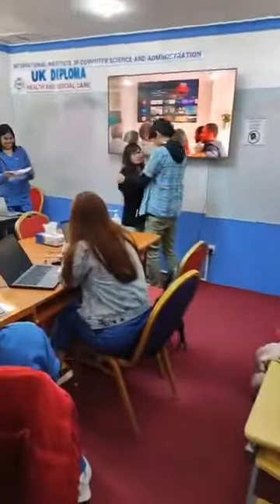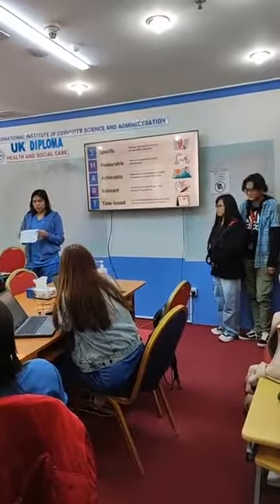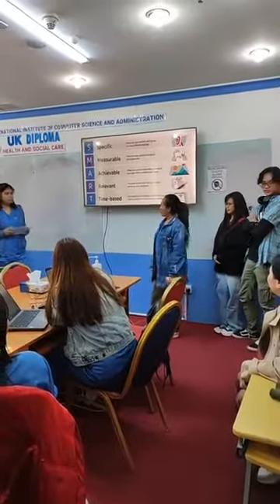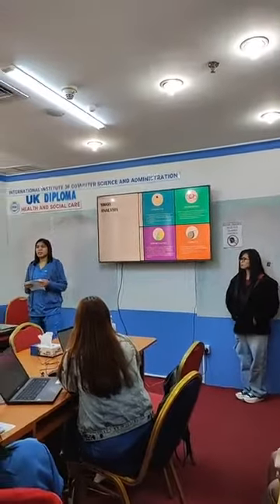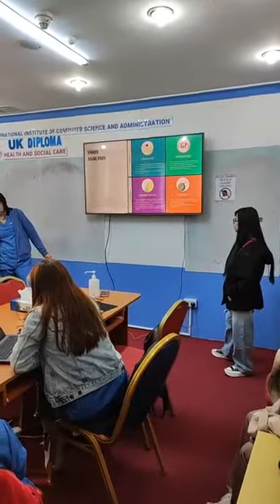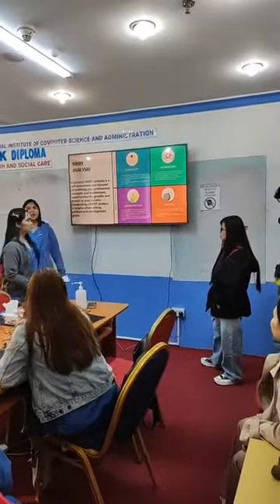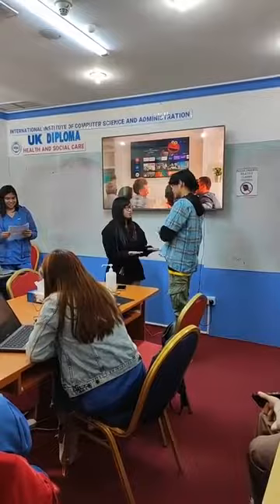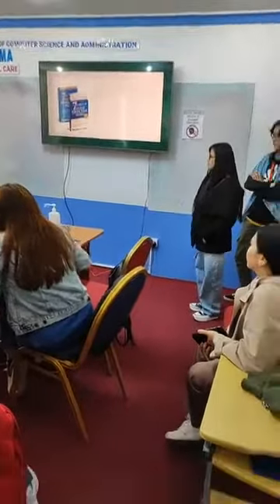Diploma in Health & Social Care (Caregiver Students) Acitivity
𝐔𝐊 𝐃𝐢𝐩𝐥𝐨𝐦𝐚 𝐢𝐧 𝐇𝐞𝐚𝐥𝐭𝐡 𝐚𝐧𝐝 𝐒𝐨𝐜𝐢𝐚𝐥 𝐜𝐚𝐫𝐞 𝐚𝐜𝐭𝐢𝐯𝐢𝐭𝐲
𝙃𝙖𝙣𝙖𝙥 𝙢𝙤 𝙗𝙖 𝙖𝙮 𝘿𝙞𝙥𝙡𝙤𝙢𝙖 𝙣𝙖 𝙢𝙖𝙜𝙖𝙜𝙖𝙢𝙞𝙩 𝙛𝙤𝙧 𝙮𝙤𝙪𝙧 𝙞𝙣𝙩𝙚𝙧𝙣𝙖𝙩𝙞𝙤𝙣𝙖𝙡 𝙟𝙤𝙗 𝙖𝙥𝙥𝙡𝙞𝙘𝙖𝙩𝙞𝙤𝙣? Mag-enroll na sa in-demand course na may in demand ang job opportunities worldwide! 𝐔𝐊 𝐃𝐢𝐩𝐥𝐨𝐦𝐚 𝐇𝐞𝐚𝐥𝐭𝐡 𝐚𝐧𝐝 𝐒𝐨𝐜𝐢𝐚𝐥 𝐂𝐚𝐫𝐞 𝐂𝐨𝐮𝐫𝐬𝐞!